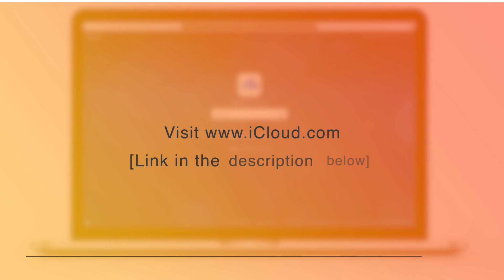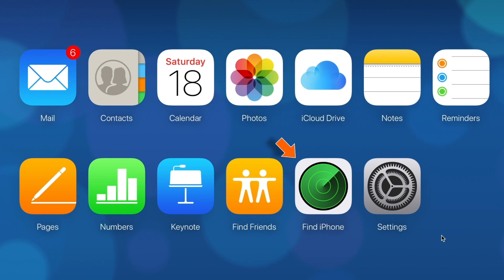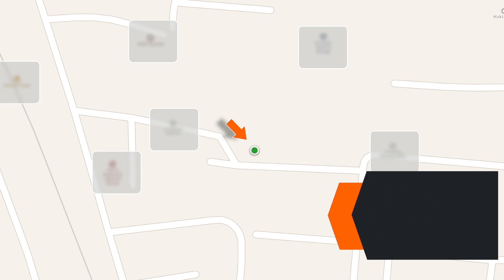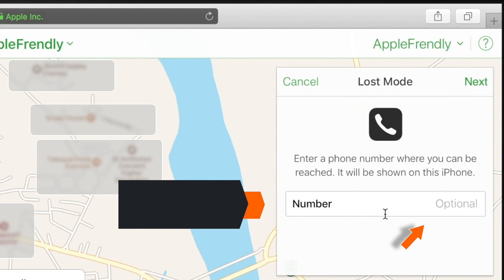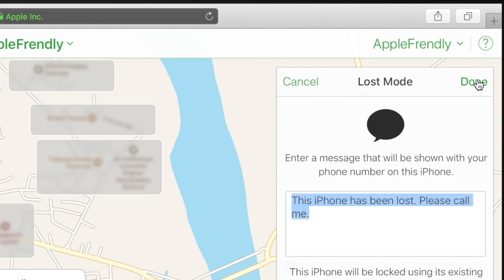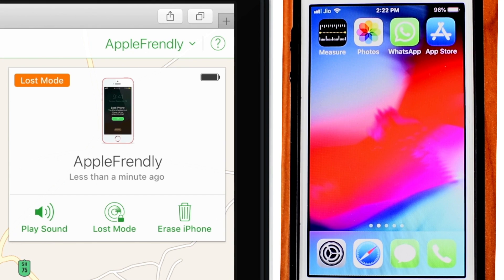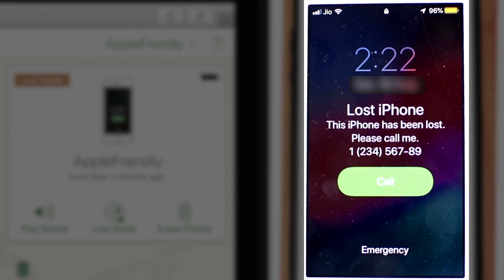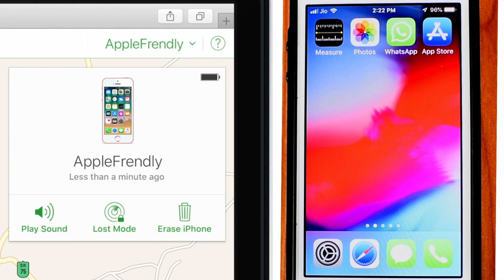How to Find Lost iPhone! [2019]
Lost your iPhone? Then learn how to find lost iPhone using Find My iPhone app on iPhone and iCloud website. iPhone lost mode can help you to locate your lost iPhone, lock its screen and send alternate phone number and a message to a person who finds your lost iPhone. This way the other person can contact you and return you your lost iPhone. So even if your lost iPhone is offline, find my iPhone feature will notify you as soon as your lost iPhone is available online. So, if you’re wondering how to find an iPhone that is offline or how to find a lost iPhone that is turned off, you’ll find this video useful. Find my iPhone app is pretty useful in this situation and it can easily help you to find you your lost iPhone.

So go ahead, checkout this tutorial and learn how to find lost iPhone using Find My iPhone app!

➤ How to find lost iPhone?

STEP 1: Visit iCloud website to access Find My iPhone or you can use your friend’s iPhone as well.
STEP 2: If your iPhone is offline, you’ll have an option to notify you once it is online. And if it is online, you should see a green dot on the Map. You need to tap on it and select the ‘i’ button.
STEP 3: Now you should see iPhone on the top right corner. Select Lost Mode.
STEP 4: Now input your alternate Phone number and a message that you want the other person to read, so that he or she can easily contact you and return you your lost iPhone.
STEP 5: That’s all! This should lock the screen of your lost iPhone.
STEP 6: Now, when you find your lost iPhone back, you just need to unlock it with 6 digit passcode and everything will be back to normal.

So, this is how you can find lost iPhone.

➤ ABOUT ME:

I've been learning iPhone features since 2011, started this YouTube channel in 2013 and started uploading videos regularly from end of 2016. Here I share what I've learned so far and what I continue to learn through videos.

Thank you for visiting the channel. Hope this how to find lost iPhone using Find My iPhone app tutorial was helpful.